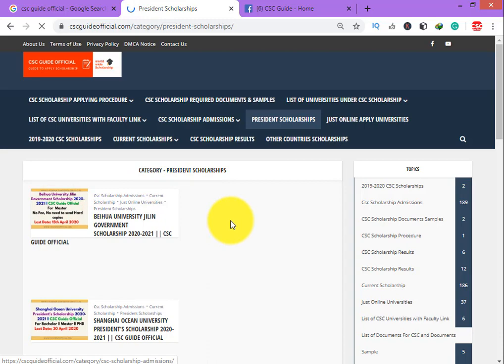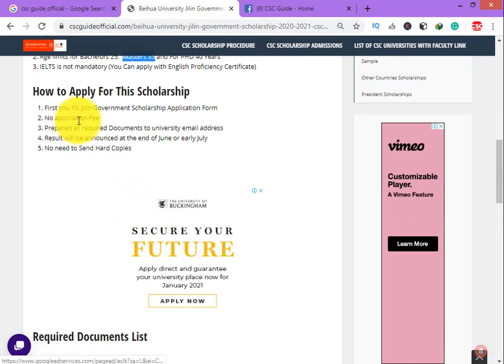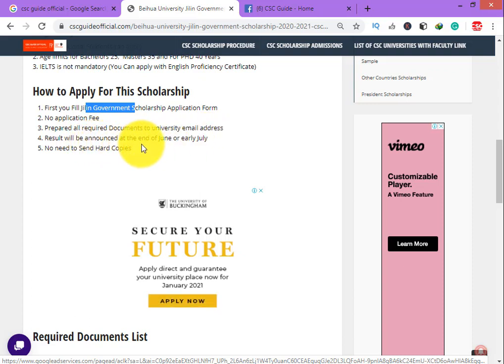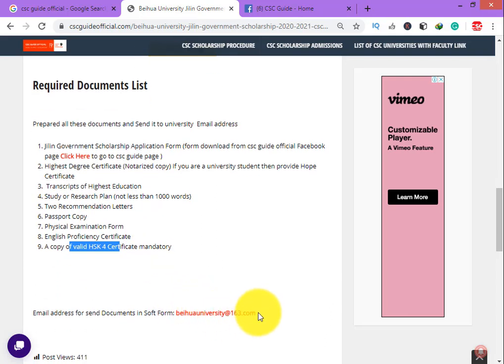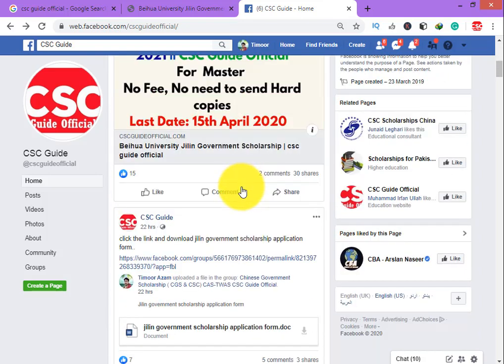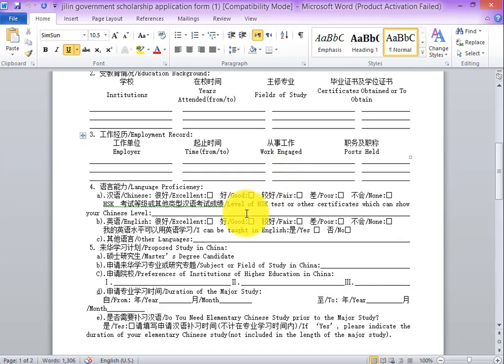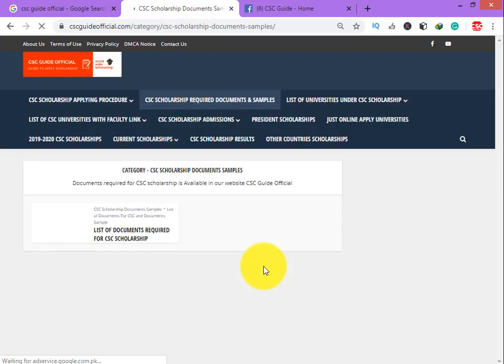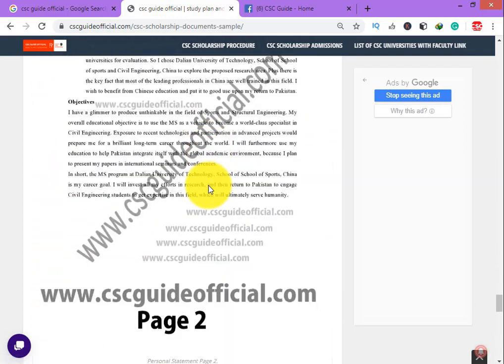Jilin Government Scholarship 2020 || In English || CSC Guide Official